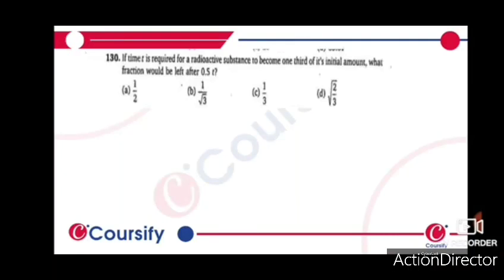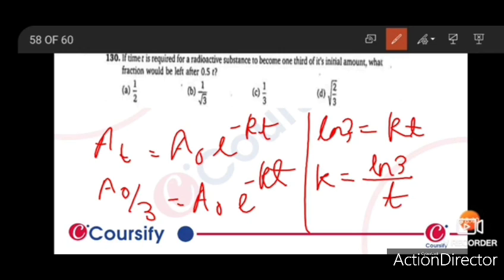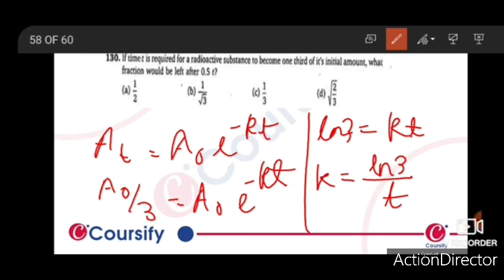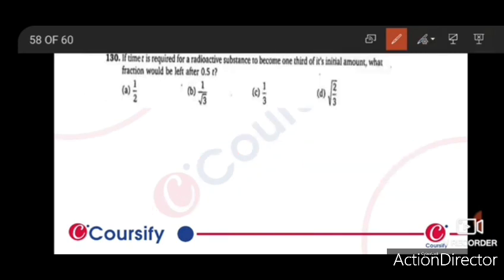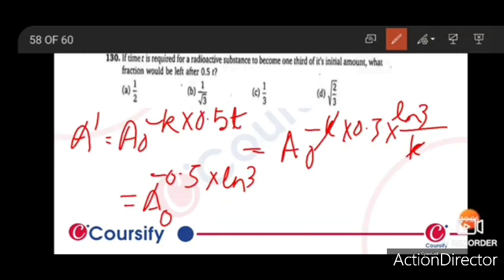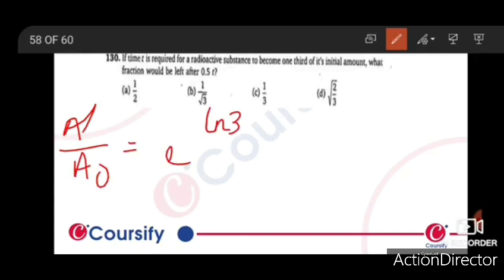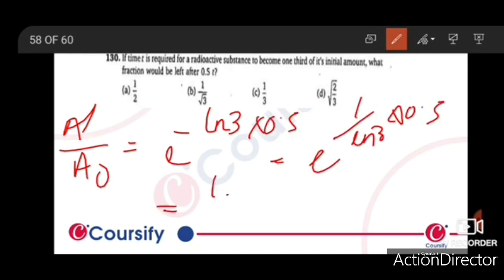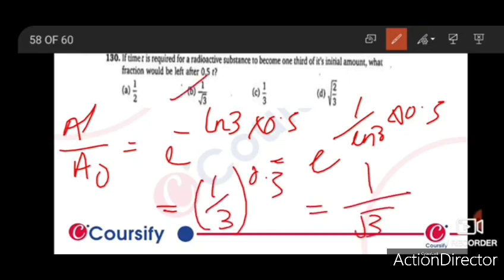CHEMICAL KINETICS And NUCLEAR CHEMISTRY Chemistry Class 12 Chapter 10 Narendra Awasthi Que